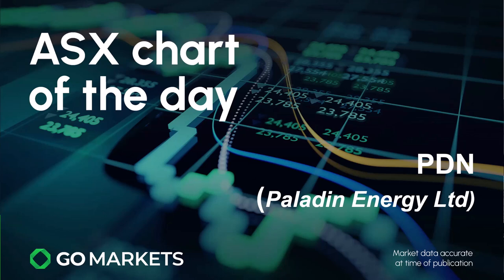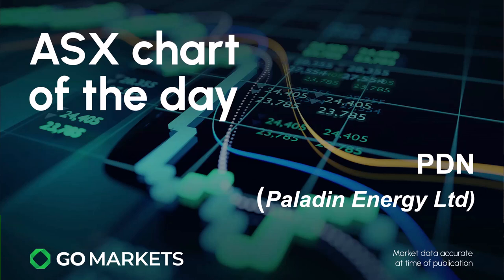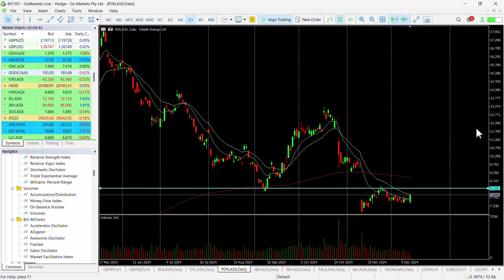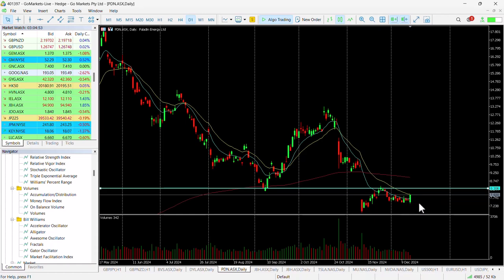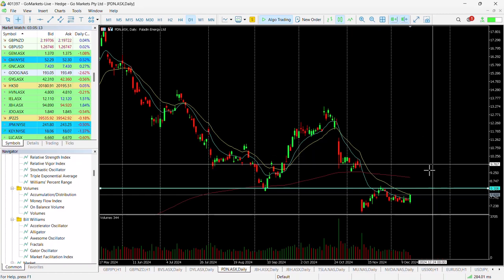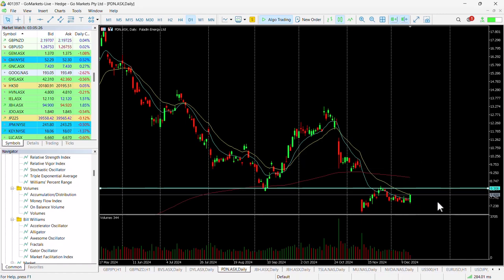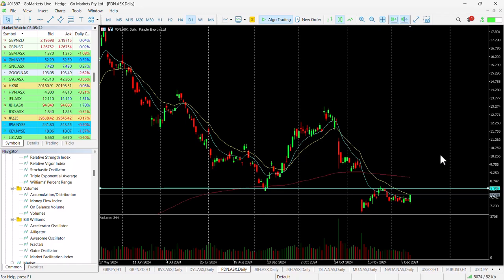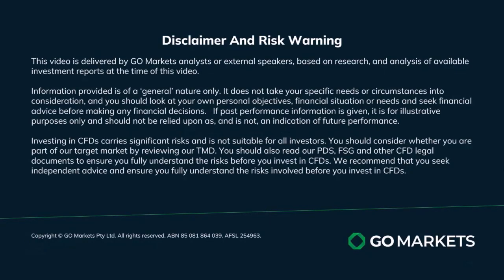ASX Chart of the day - PDN - Uranium stock may offer two potential opportunities for trade set up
Paladin Energy Limited (PDN) is a uranium production and exploration company with projects in Australia, Canada, and Africa, including the flagship Langer Heinrich Mine in Namibia. Langer Heinrich is a surficial calcrete type uranium deposit transitioning from care and maintenance to a restart phase, targeting first production in the first quarter of CY2024. The mine, operational for over a decade, focuses on health, safety, and environmental frameworks, with production activities already underway.